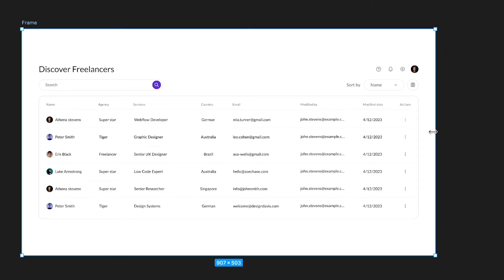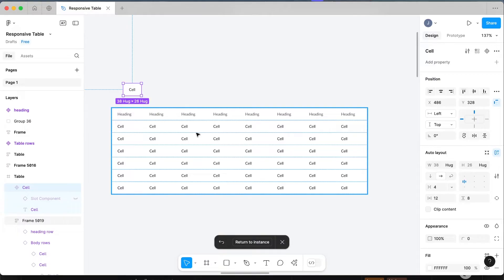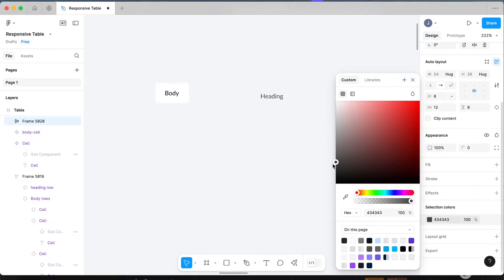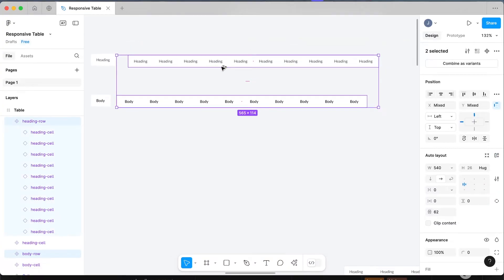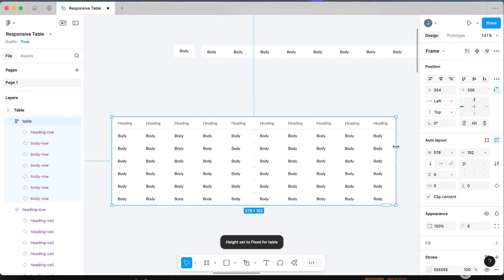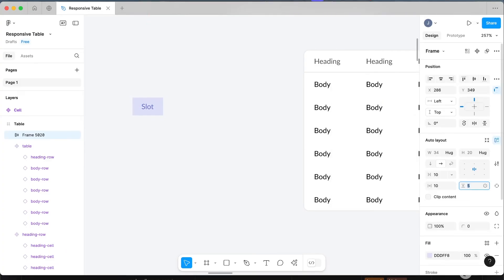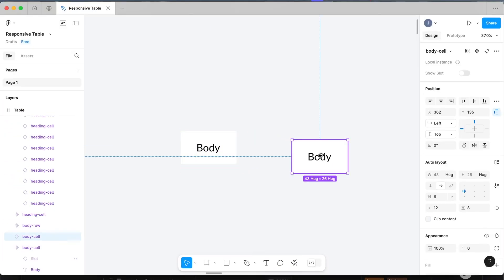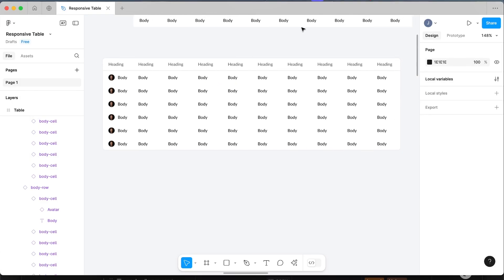How to create a simple responsive table in Figma | Tutorial 2024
Learn how to design a simple yet powerful responsive table in Figma with this step-by-step tutorial. We'll show you how to build the table using Figma components for easy updates, and introduce a slot component that lets you seamlessly add images, icons, or other content within your table. Perfect for creating flexible, dynamic design systems.

Design books I've read and recommend
Steal like an artist
The Brand Gap
Start with Why
Building a Storybrand
The Creative Act
How to Win Friends & Influence People
Show your work